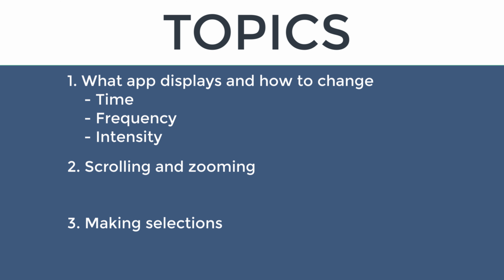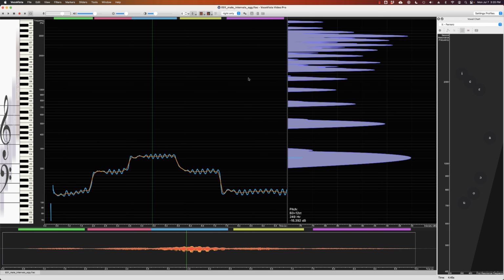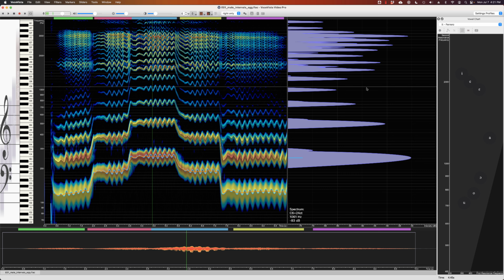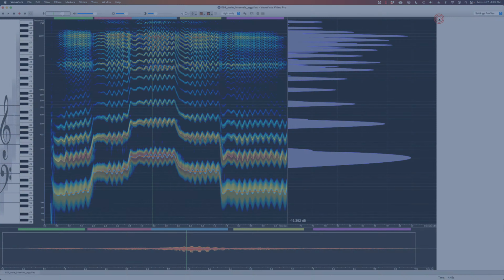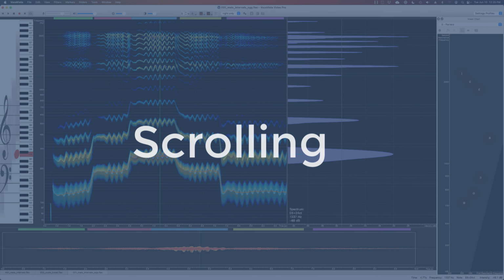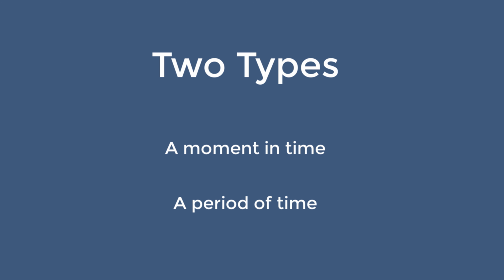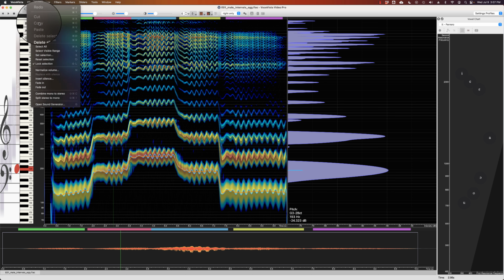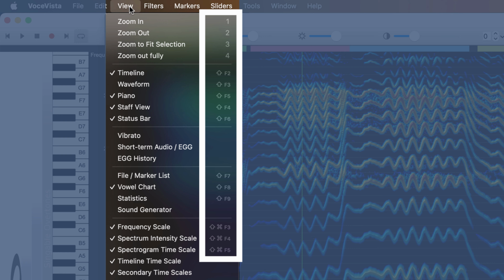Scrolling, zooming and making selections (Quickstart Tutorial)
Learn essential VoceVista Video navigation skills including display customization, efficient scrolling and zooming techniques, and selection methods for audio analysis and editing.

00:00 Introduction and Default Settings
00:35 Understanding the Interface - Long-term view, short-term view, timeline, and controls
02:29 Navigation Techniques - Scrolling, zooming with trackpad/mouse wheel, and scale manipulation
03:26 Making Selections - Point selections, time range selections, and selection refinement
05:10 Summary of Navigation Essentials